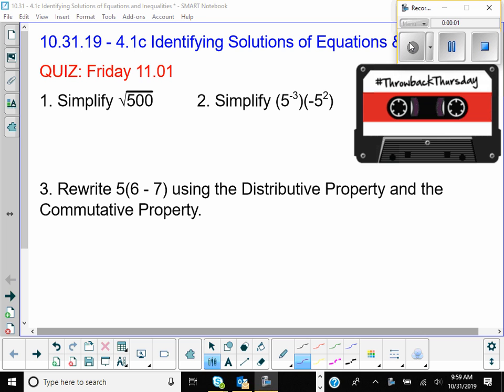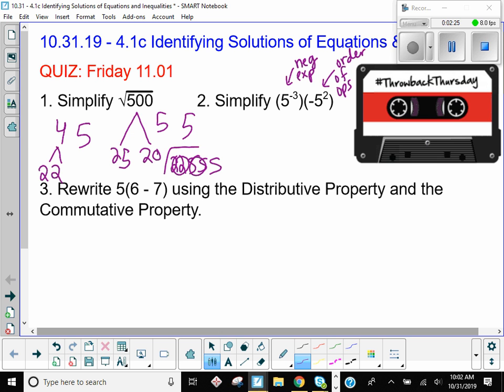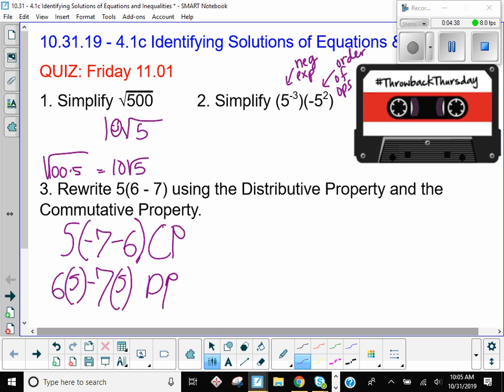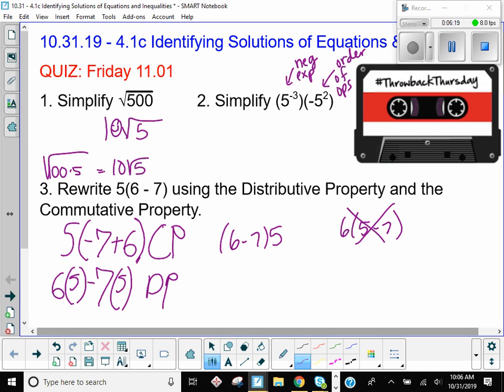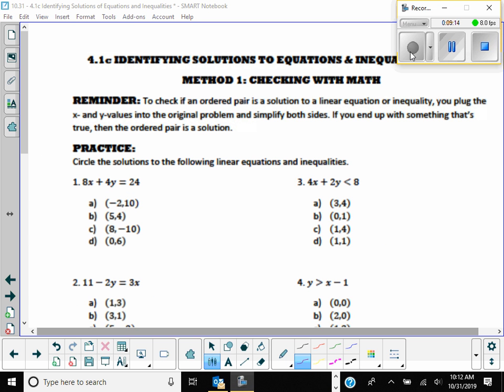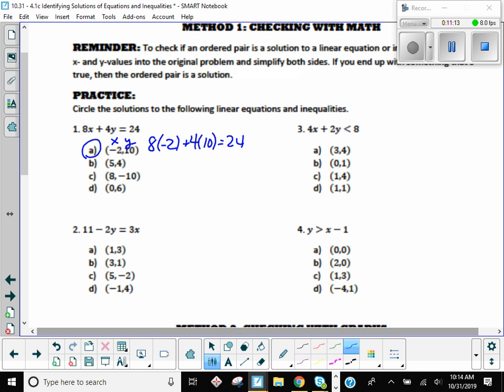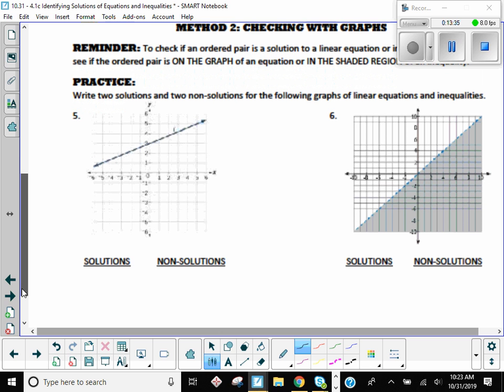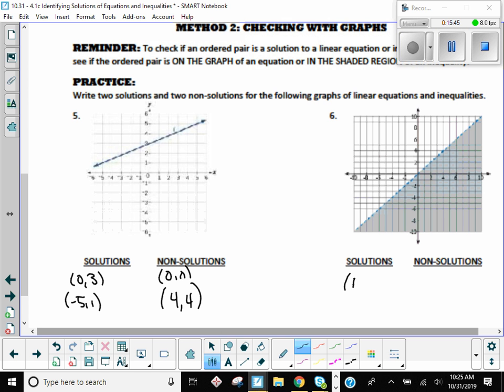4 1c Identifying Solutions to Equations & Inequalities VIDEO